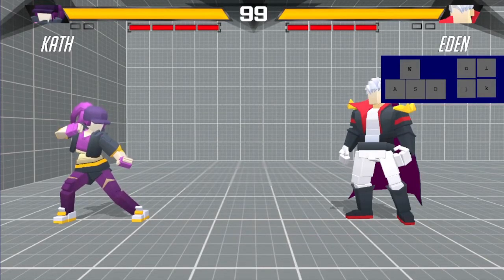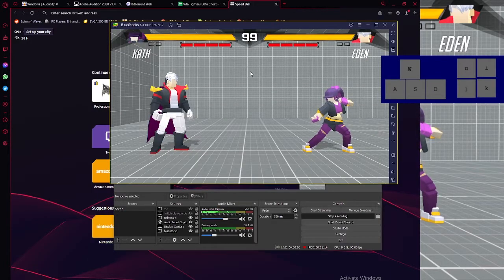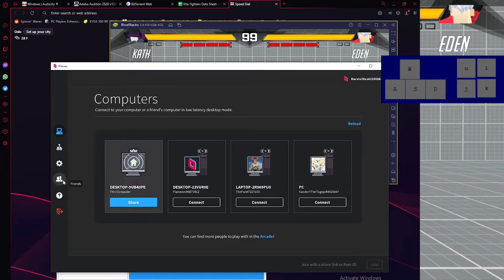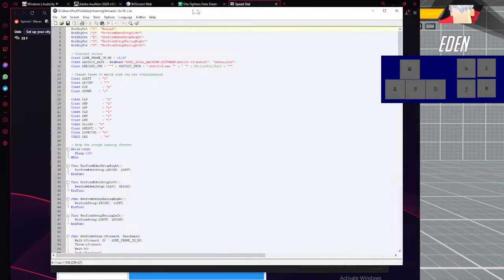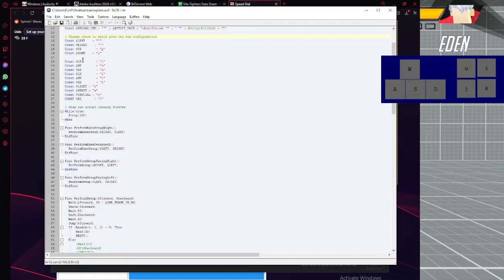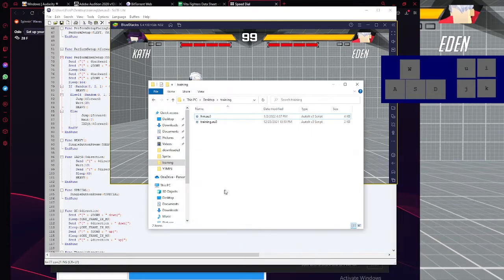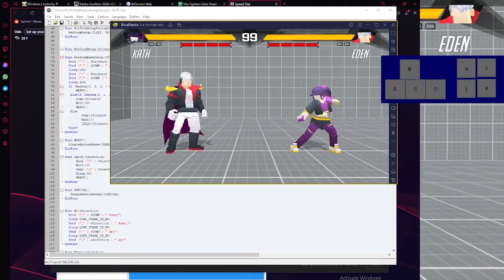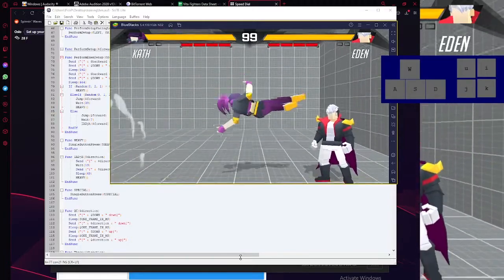How to play Vita Fighters ONLINE + training mode | OUTDATED(read desc)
Vita Fighters Online
Read full desc below to play online
0:00 Online
2:30 Training Mode

All of these are only PC btw